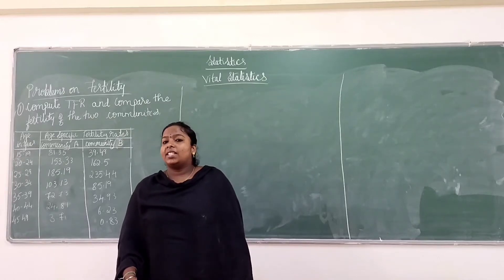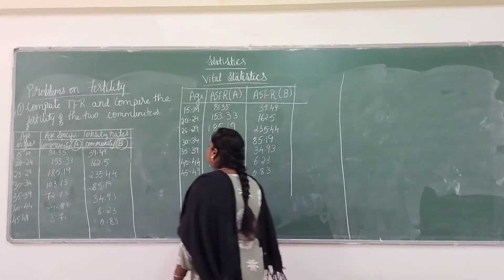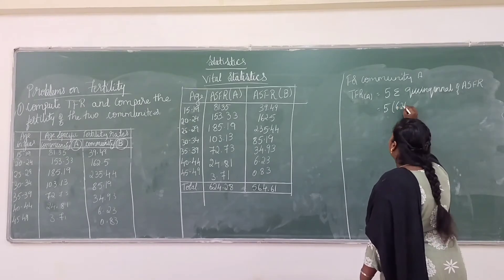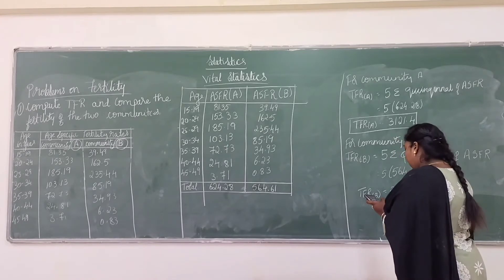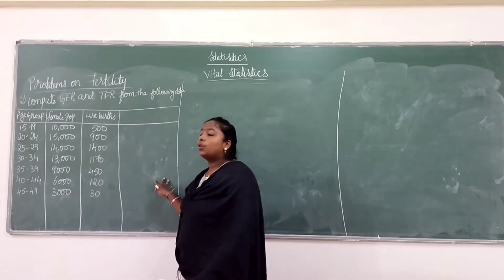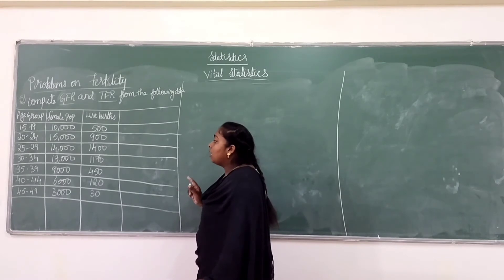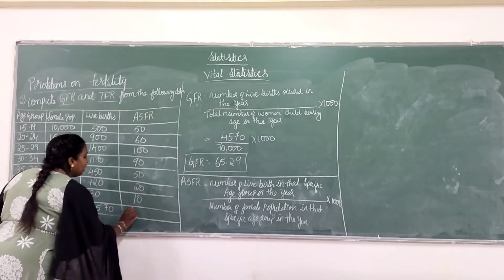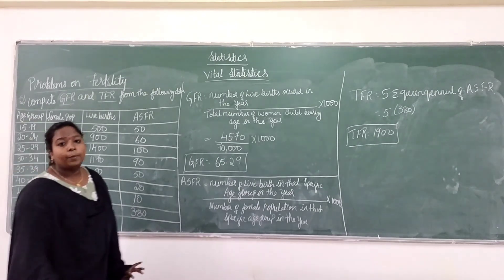2 PUC | class 2 | vital statistics| Problems on Fertility